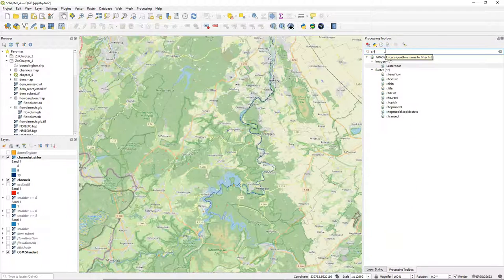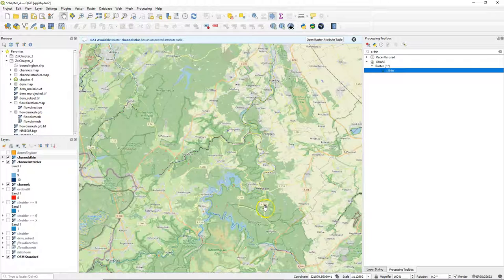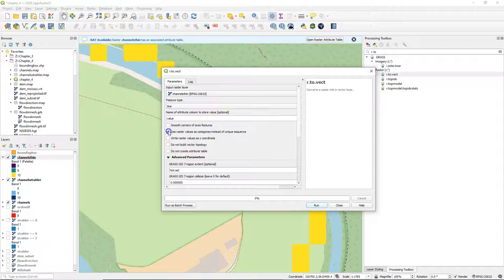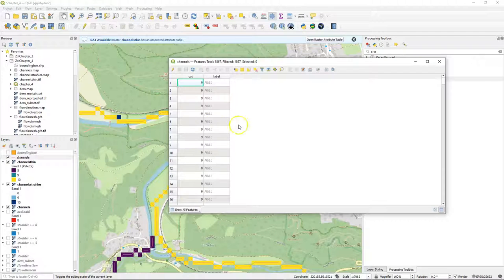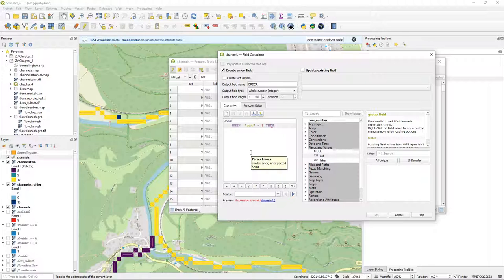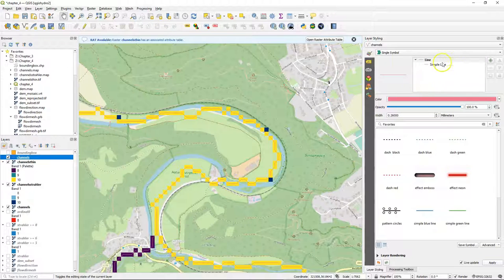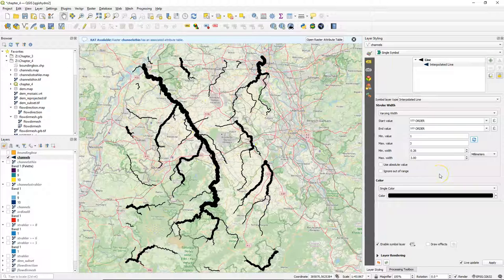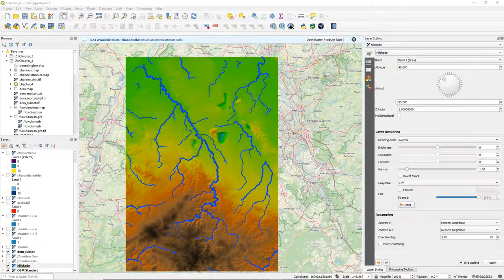Convert the River Network to Lines and Style with the Interpolated Line Renderer in QGIS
This video covers section 4.7 of the book QGIS for Hydrological Applications, Second Edition, by Hans van der Kwast and Kurt Menke. You'll learn how convert the river network raster to a line vector and to style the Strahler stream orders using the Interpolated Line Renderer.